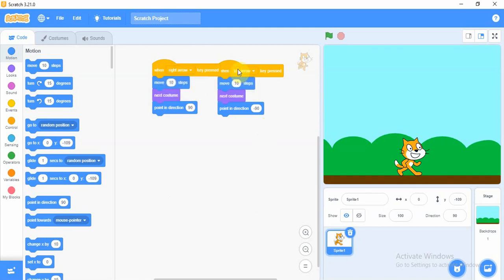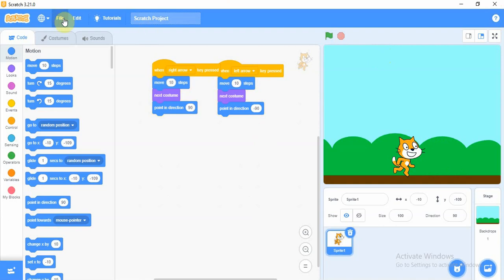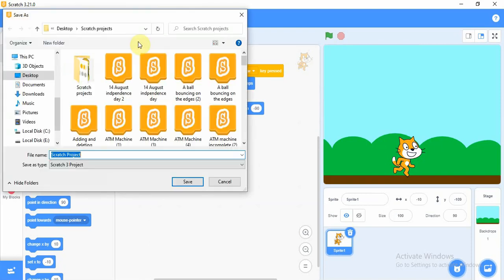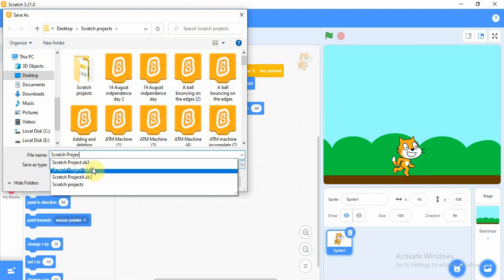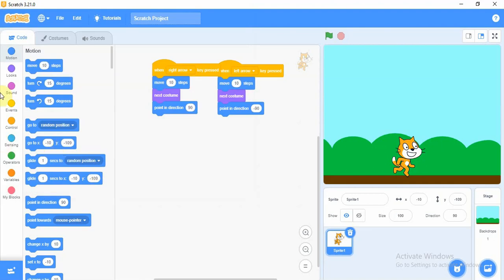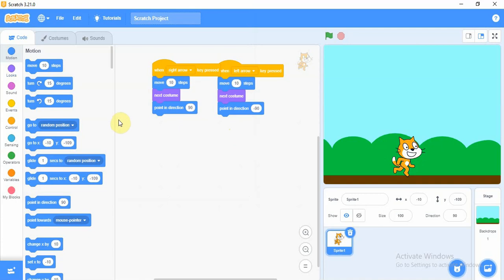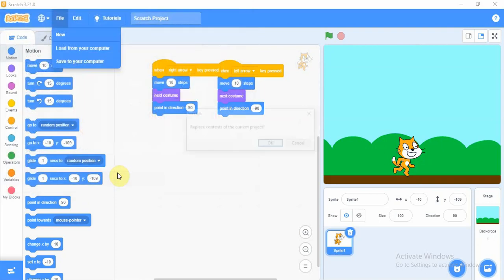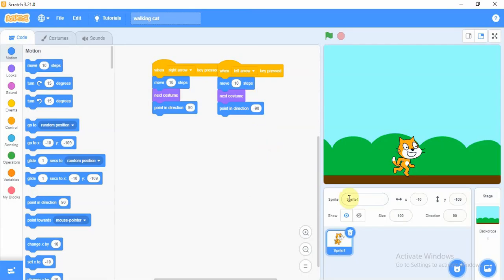How to open and save your project in scratch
In this video i will  tell you how to open and save your project in scratch. We are uploading series of scratch projects to teach you the basic coding of scratch.

You can check our other videos as well.